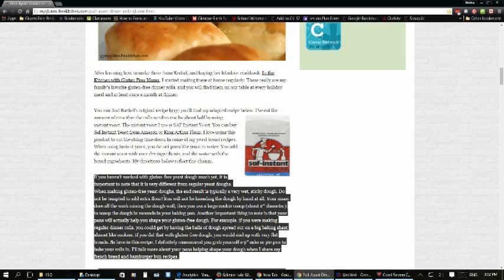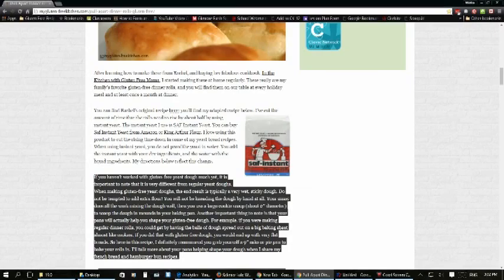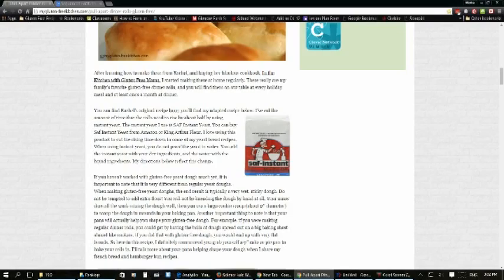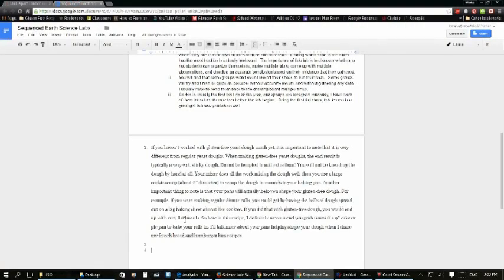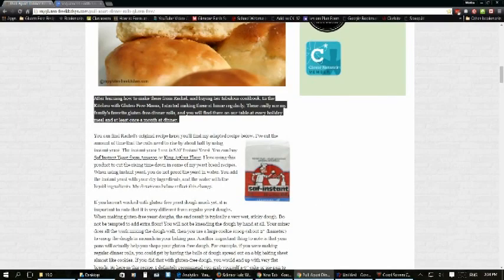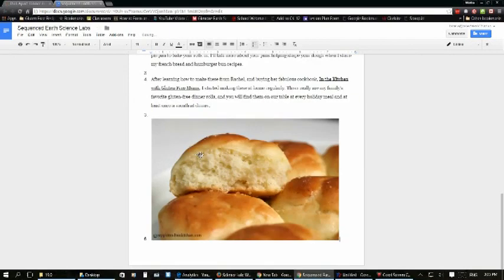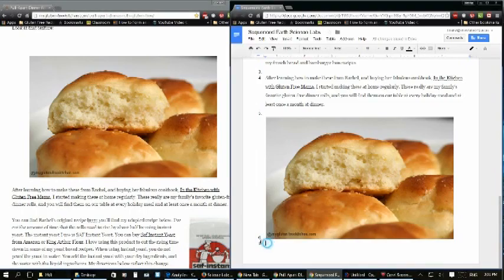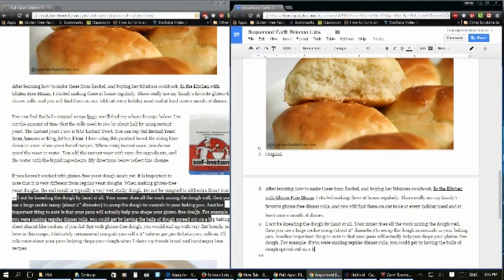EdTech Tip: Quick methods of highlighting, copying and pasting text and images.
In this educational technology tutorial you will learn how to highlight, copy and then paste text and images.  This video demonstrates multiple techniques in doing so.  Depending on what you are trying to accomplish will determine which method to use.  This tech tip will save you time and energy when trying to create documents and presentations.  For more tutorials and many other resources related to education, please